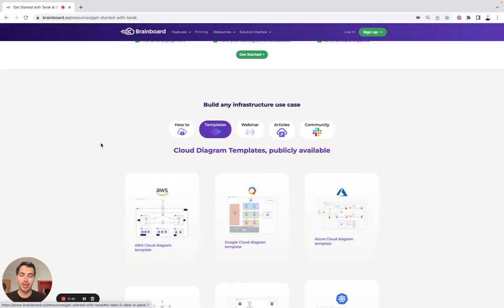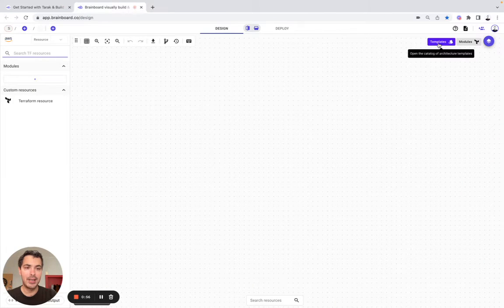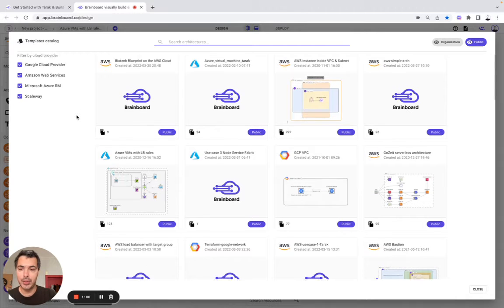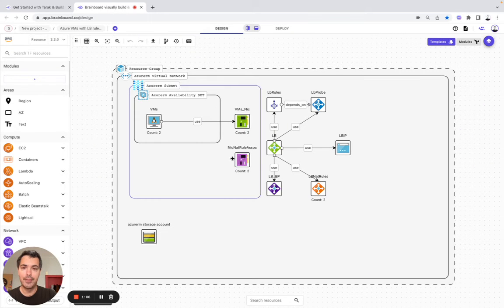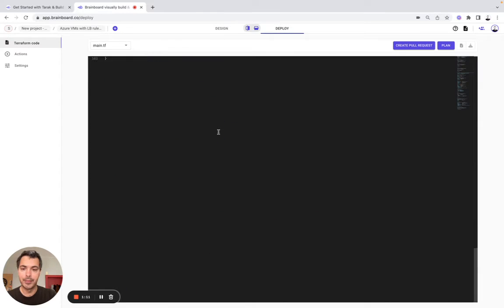📂 The all-in-one workspace for your tutorials, templates, articles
The all-in-one workspace where you can find video tutorials, articles and ready-to-use templates so that anyone can learn how to build their cloud architecture more efficiently.

At Brainboard.co (YC W22), we strongly believe that designing a cloud infrastructure should be limitless and there is no use case you can’t do.

We will update and add new use cases periodically, in order to give you ideas on how to leverage Brainboard to design, deploy and manage cloud infrastructure.